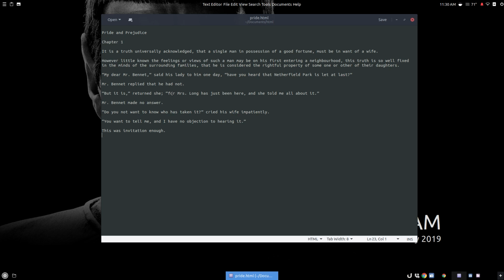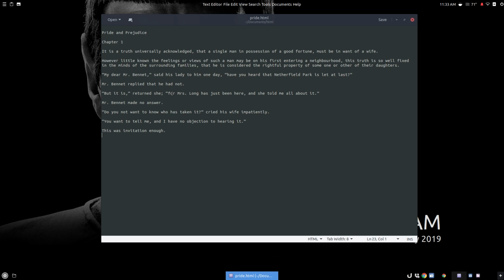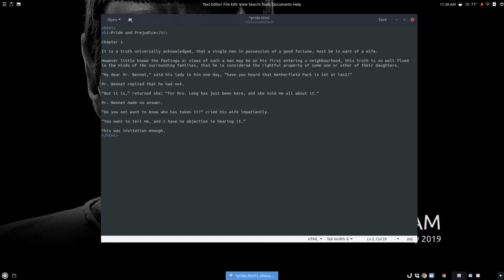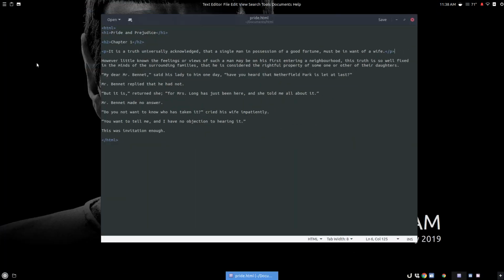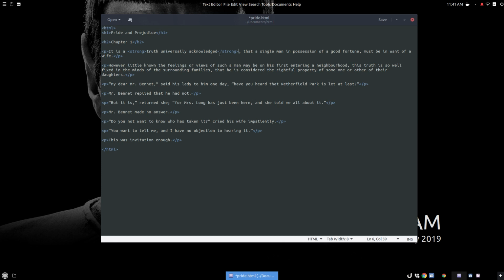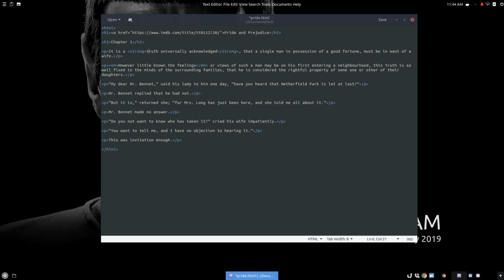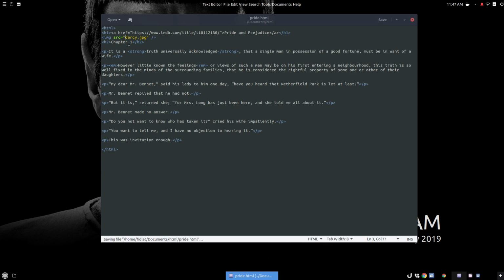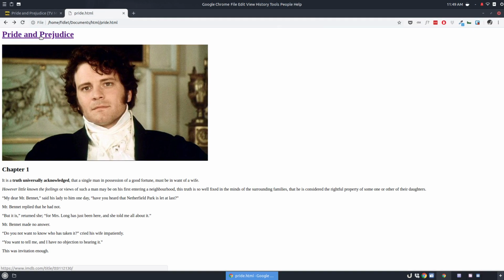ASMR HTML Coding Tutorial: Soft-spoken, Typing sounds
Relax while you learn a bit of HTML coding -- soft-spoken tutorial coupled with some relaxing typing sounds. I hope you enjoy!